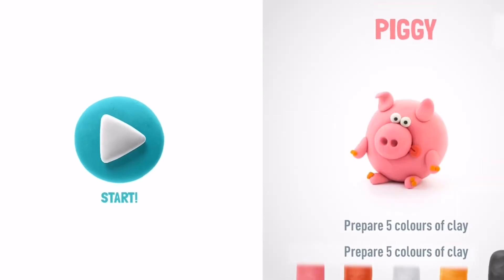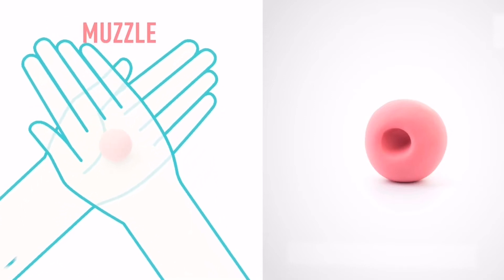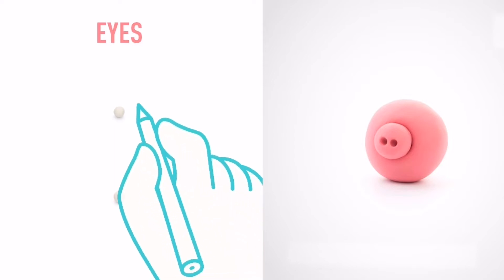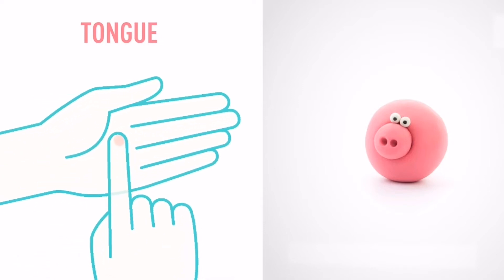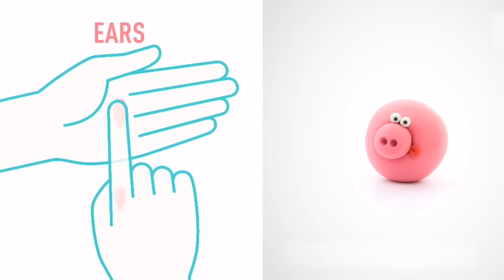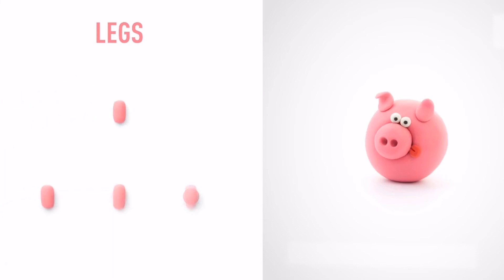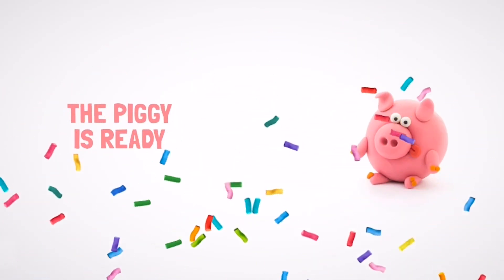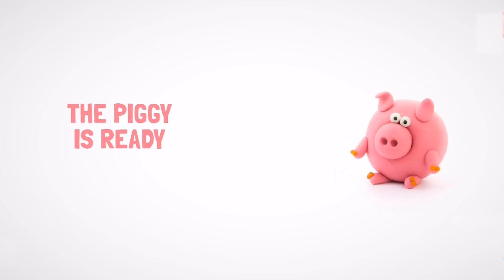Hvordan lage plastelina dyr hvordan forme dyr med plastelina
If you want to come direct to my youtube page type in this in the URL: diyprojectcrafts.com

00:00 Intro
00:19 Hvordan lage et dyr av plastelina
3:40 The End